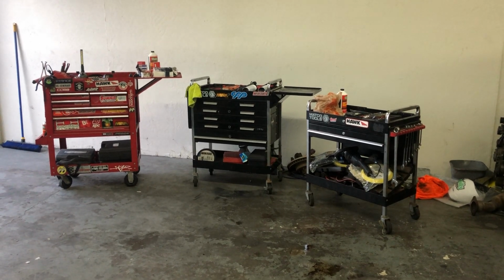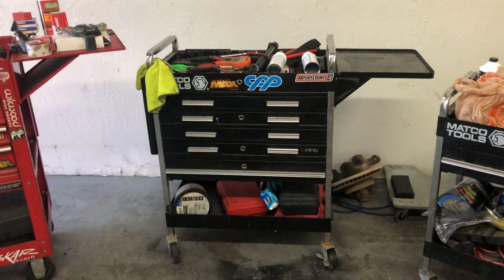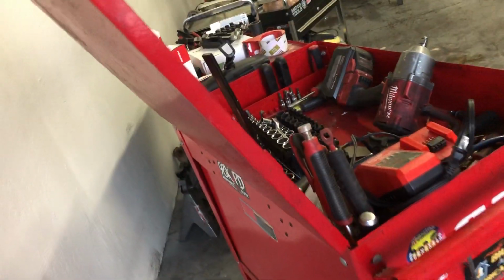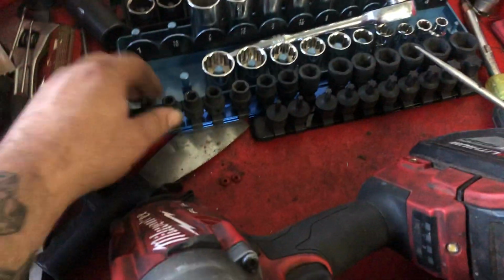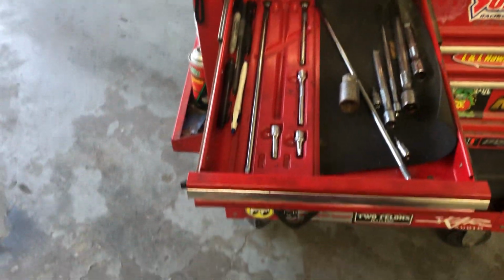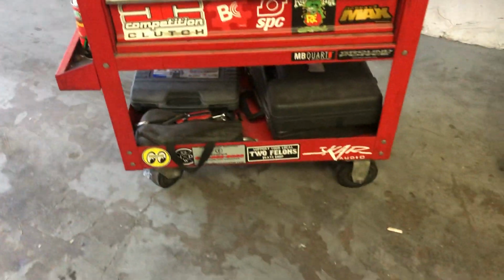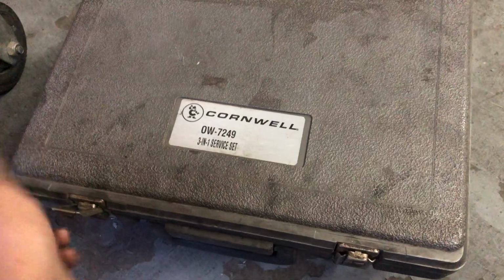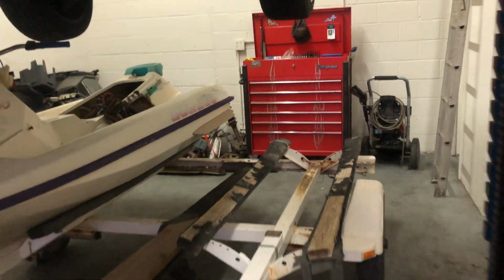Us general tool cart vs Matco tool cart review and tour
A quick comparison and reasoning on why I switched from my Us general 5 drawer cart to my new to me, but used Matco 7 drawer tool cart. All 3 of these carts are great! Hopefully this will help you choose the right cart that will fit the bill for you!